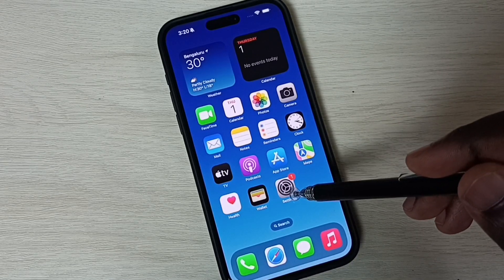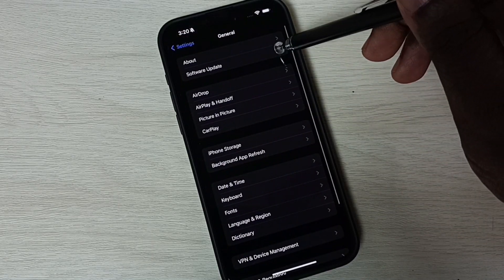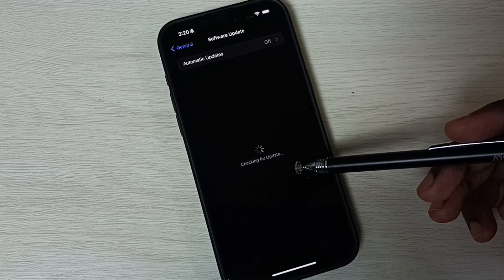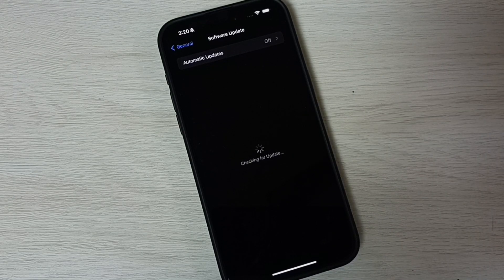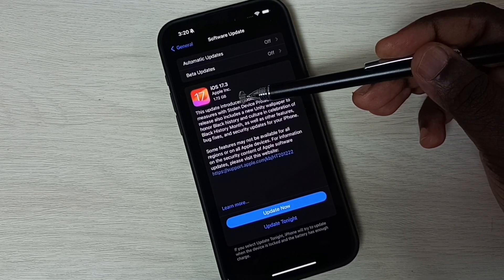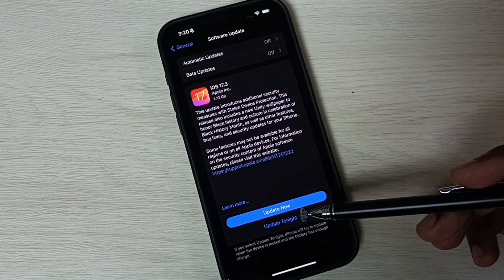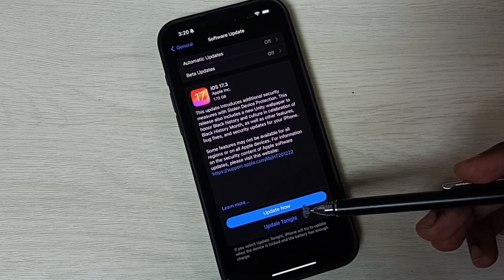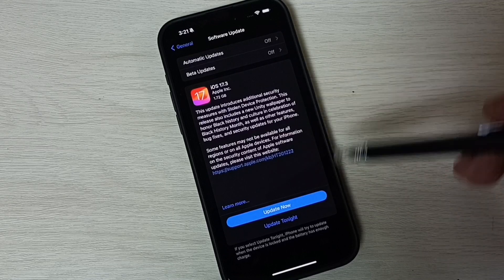iPhone 12 Pro Max : How to do Software Update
power adapter, type c usb cable, adapter, a2246,